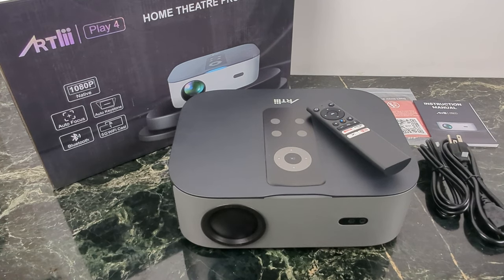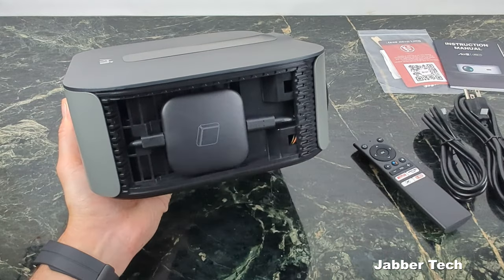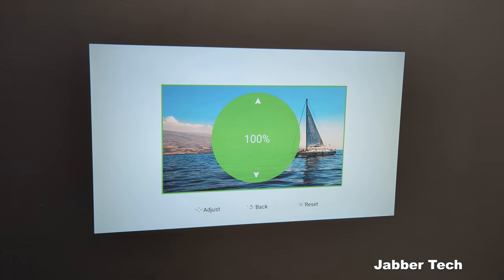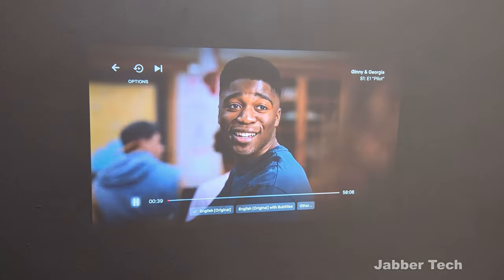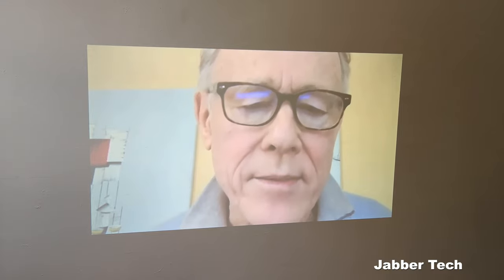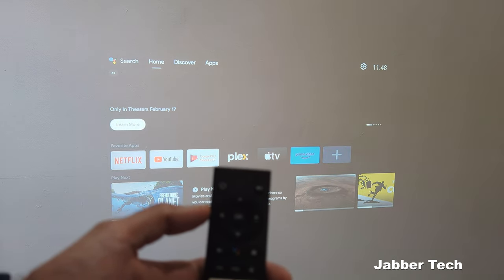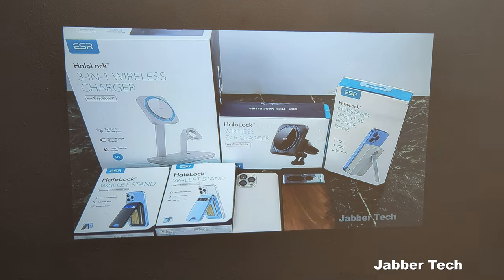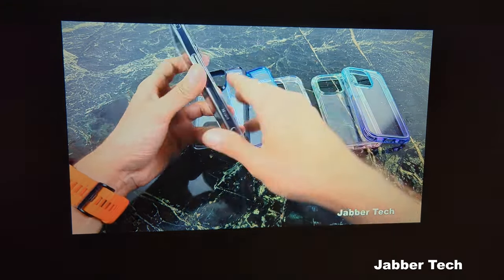Android TV Projector with built-in Chromecast : Artlii Play 4 has it all!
The brand new Artlii Play 4 is the best option when it comes to a full function native 1080p projector. It not only can handle all of your 4K content but it can also mirrorcast, screen mirror and airplay over a 5ghz wifi connection. Built-in Android TV means native apps for Netflix, Disney+, Prime Video, Plex, Apple TV and so many more! With cast from chromecast, streaming over an content from your Apple iPhone, or android device is as easy as 1 2 3. Let's review the Play 4 Together!